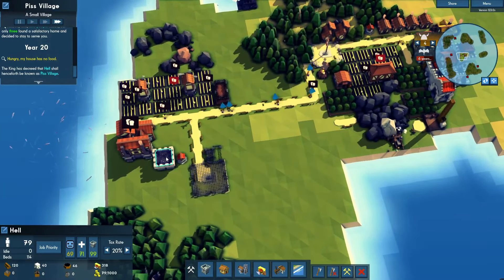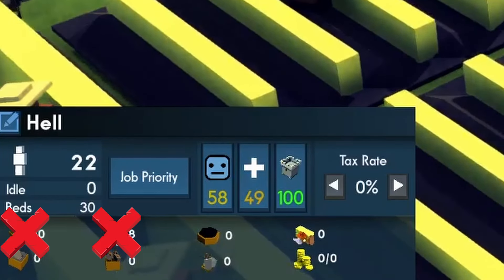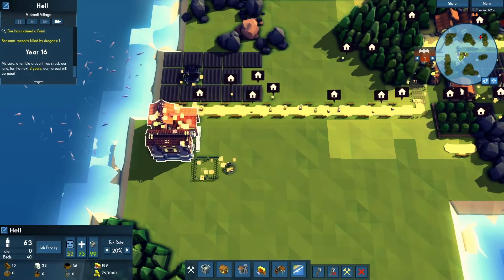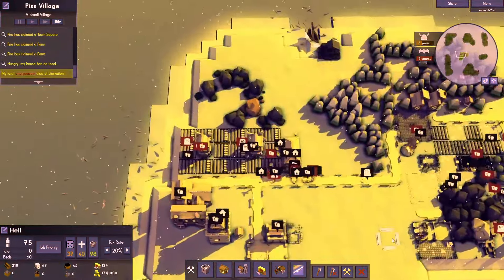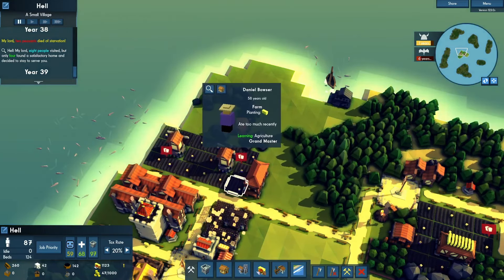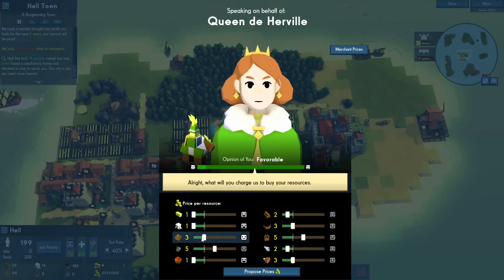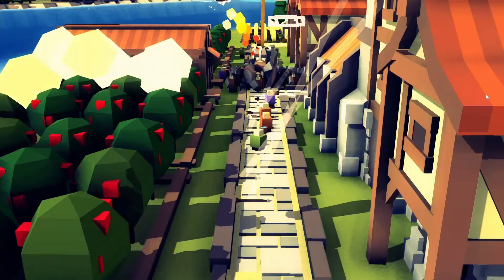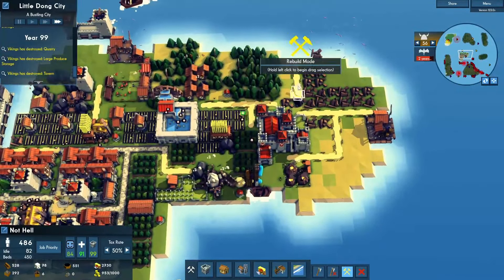Can I Survive 100 Years in Modded Survival? Kingdoms and Castles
In this 100 Years of Kingdoms and castles i attempt to survive drought, earthquakes, increased hunger multipliers and many more challenges! i hope you enjoy this modded survival of the games most difficult setting.